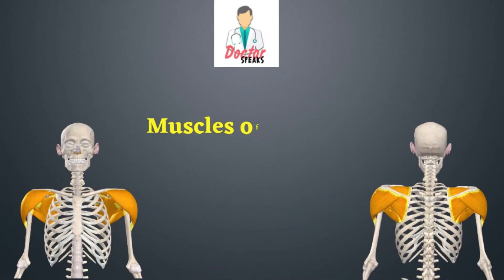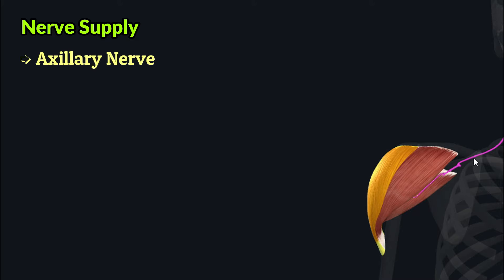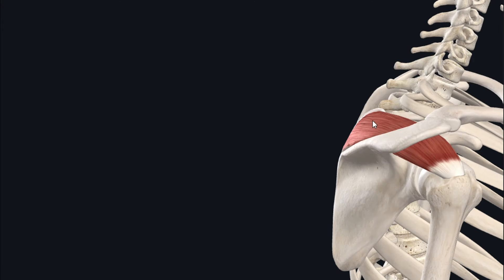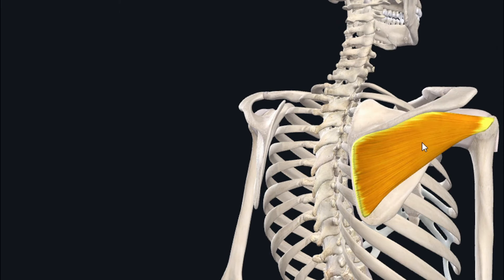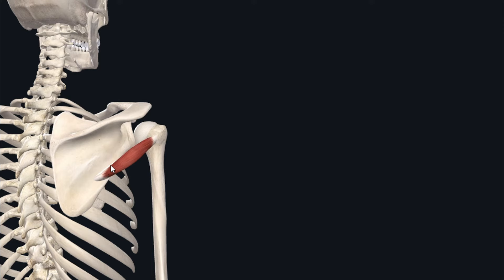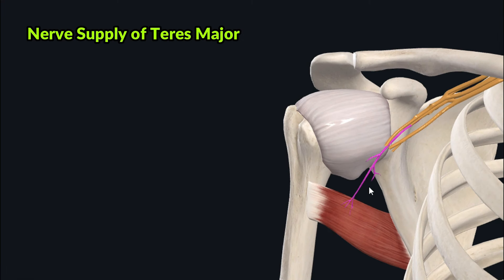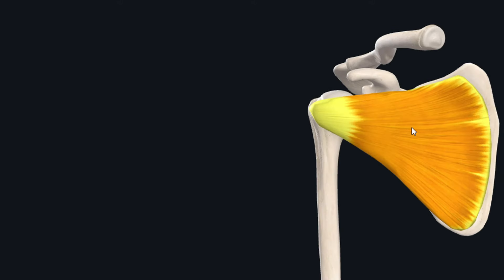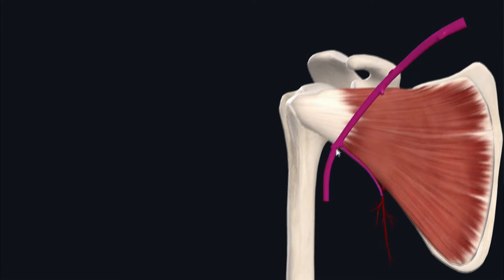Muscles of Scapular Region | Anatomy Tutorial | Doctor Speaks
Hi viewers!

This tutorial is about the Anatomy of Scapular Region Muscles. There are six muscles in the scapular region and these muscles primarily join the scapula to the humerus and so these muscles are associated with the movements at the shoulder joint. So these six muscles namely are the Deltoid, Supraspinatus, Infraspinatus, Teres Minor, Teres Major and Subscapularis muscle. Four of these Six muscles attach to the capsule of the shoulder joint and so these muscles make up the rotator cuff. So the rotator cuff muscles are the Supraspinatus, Infraspinatus, Teres Minor and Subscapularis.

So this tutorial contains a brief explanation of the anatomical features of each of these muscles.

Chapters
0:00 Introduction to Scapular region
1:11 Deltoid muscle
4:20 Supraspinatus muscle
7:23 Infraspinatus muscle
9:27 Teres Minor muscle
11:21 Teres Major muscle
14:37 Subscapularis muscle

For similar anatomy tutorials, follow the given links.